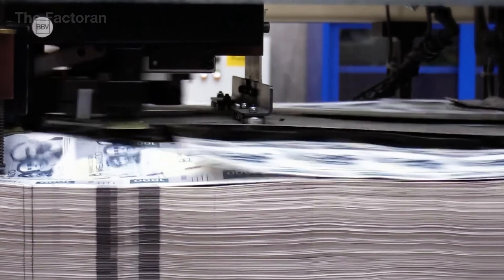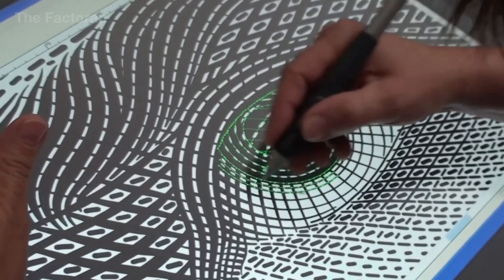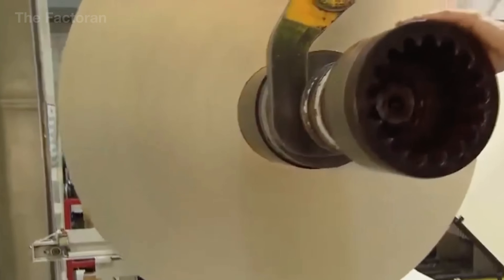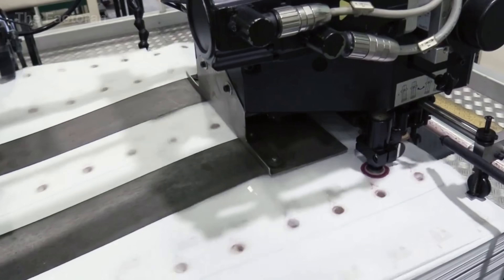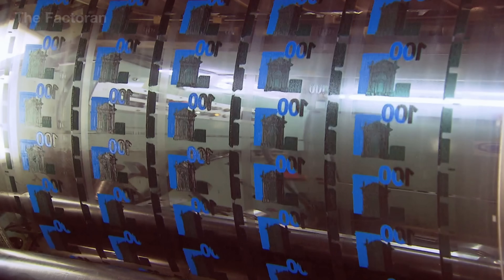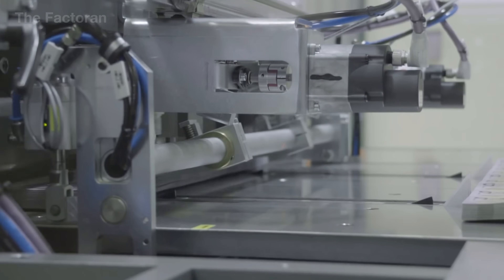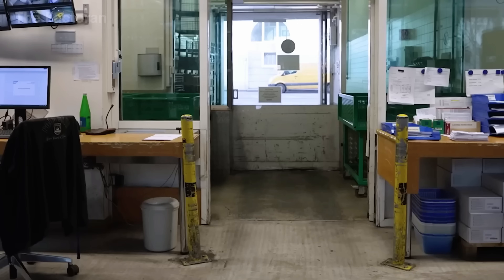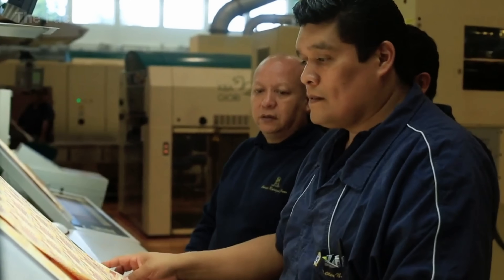How the World’s Most Beautiful Banknote Is Made Inside Mexico’s Peso Factory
Every year, Mexico produces more than 1,600 million banknotes, each carrying not only monetary value but also national identity. In 2021, the Mexican peso stood out among more than 100 global designs to be recognized as the most beautiful banknote in the world—a result of precision design, advanced security, and world-class printing technology.

In this documentary, The Factoran takes you inside Mexico’s high-security peso production facilities, where raw cotton fibers are transformed into one of the most sophisticated banknotes on the planet. From material engineering and embedded security features to offset printing, intaglio engraving, serial numbering, inspection, and controlled distribution, every step is governed by strict technical discipline and multi-layered security.

0:00 Introduction
0:59 The Peso: National Production and Economic Identity
2:03 Banknote design and production
4:52 Security printing
6:56 Offset printing and serial numbering
9:52 Quality inspection, packaging, and distribution
14:56 Conclusion